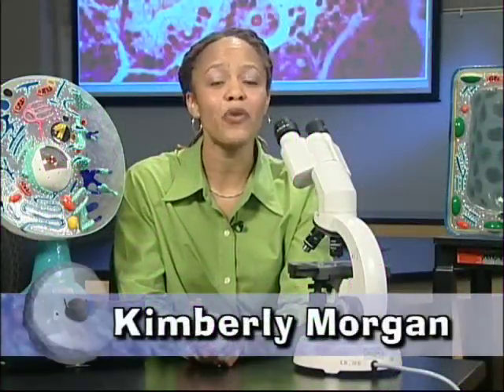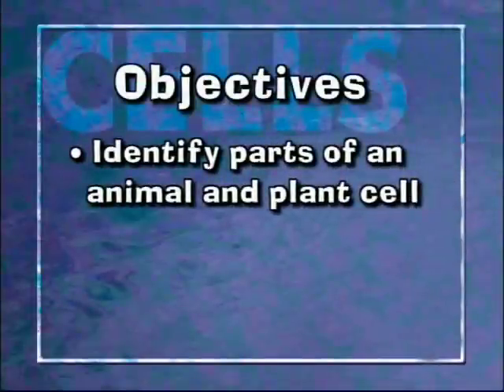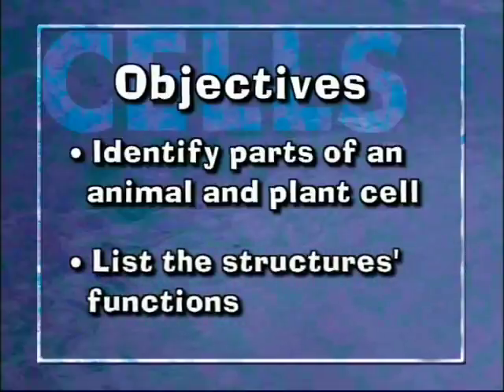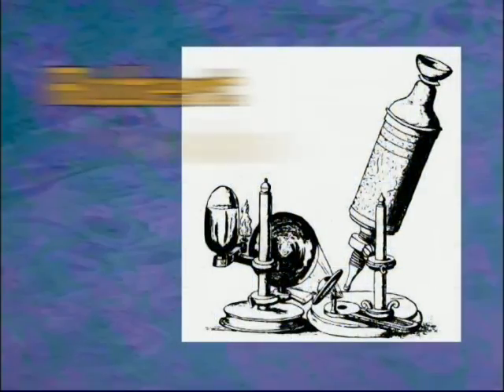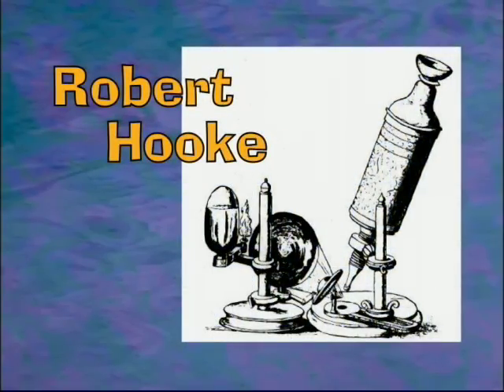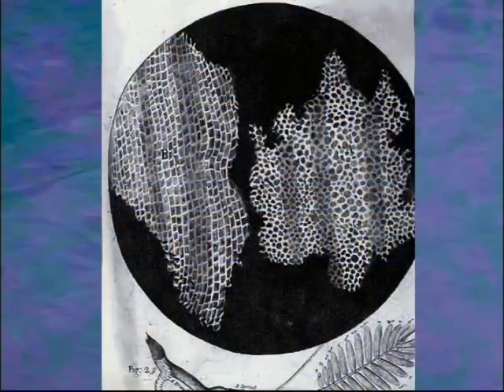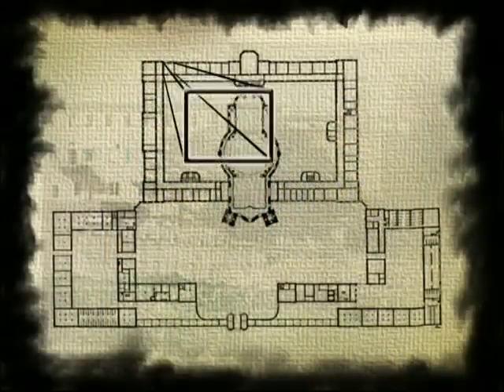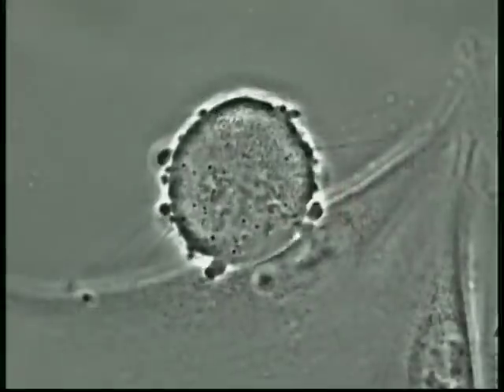Simply Cells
Sunburst Visual Media has been a leading publisher of life-skills educational media for the K-12 market. Our reputation is built on our ability to present tough-to-teach topics in a realistic, non-judgmental and engaging manner.